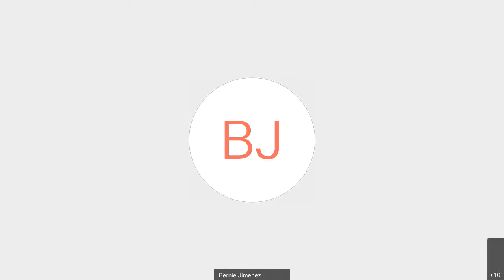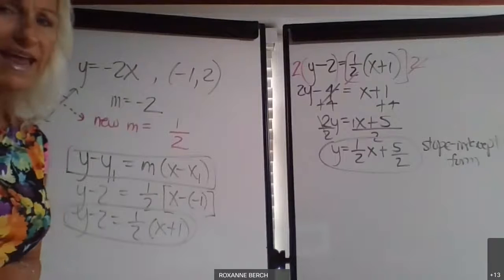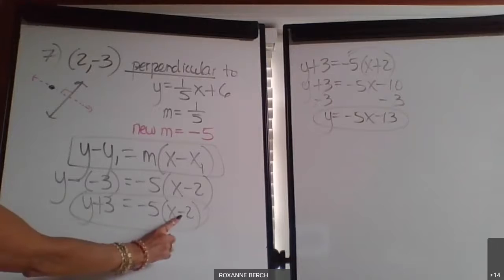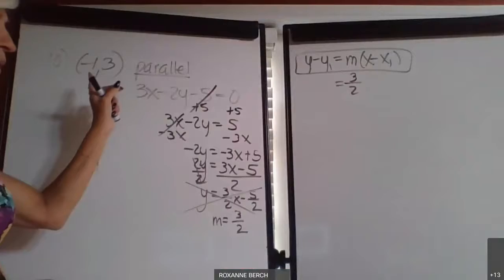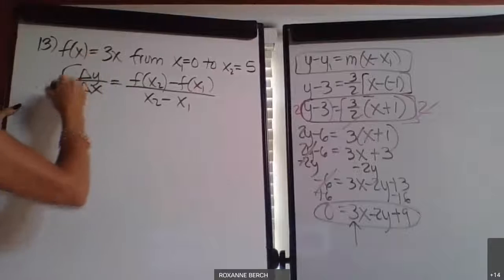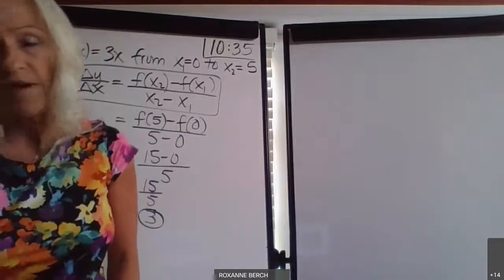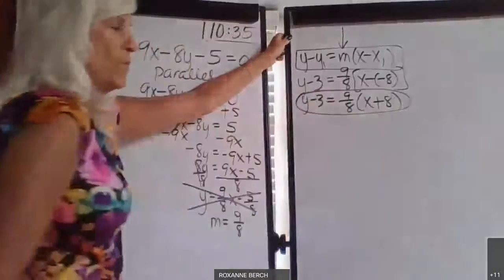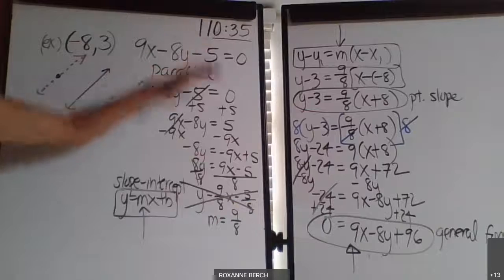Precalculus: Review Lesson 1.5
We looked at various problems from Lesson 1.5 in preparation for Exam 1.4-1.5.